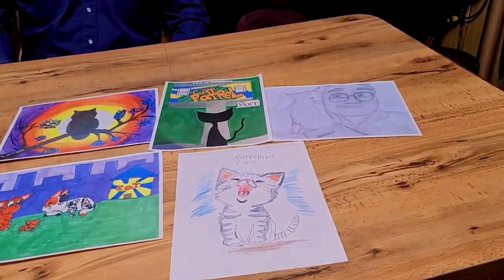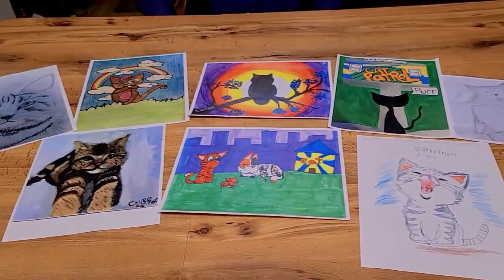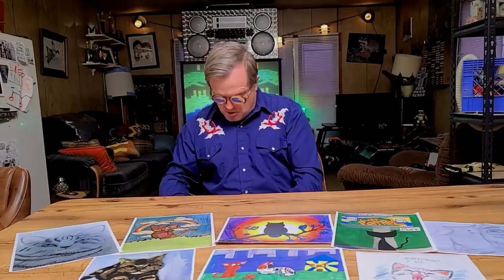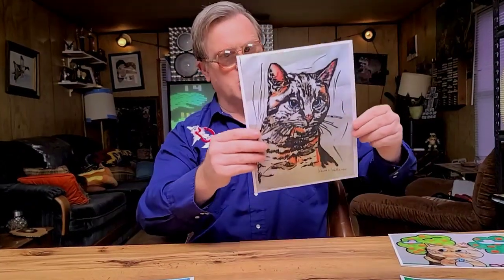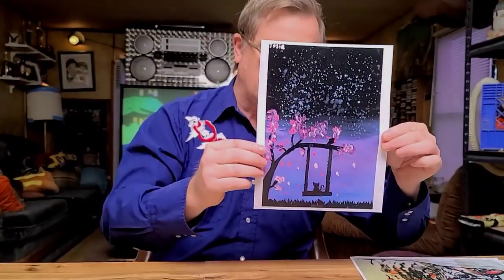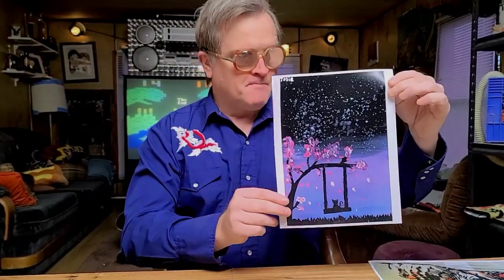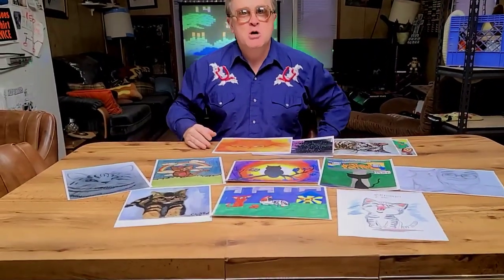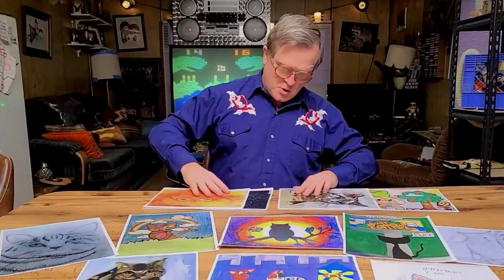Bubbles Announces The Winners of the MacGillivray Law Cat Sanctuary Art Contest